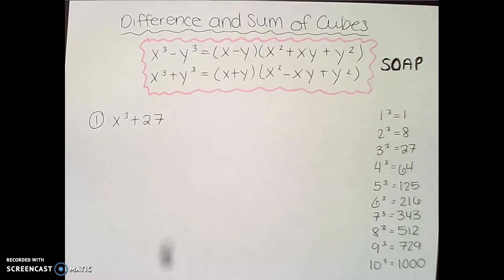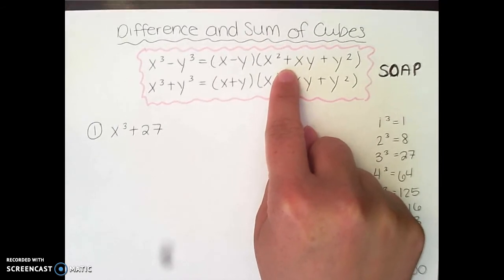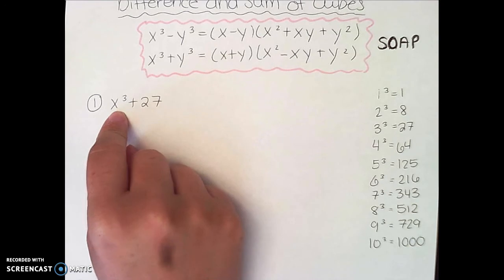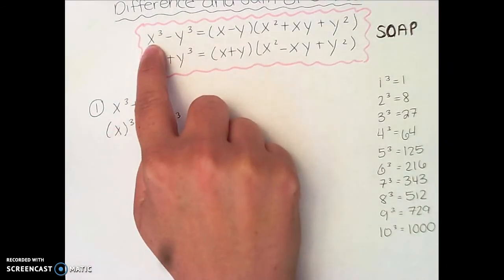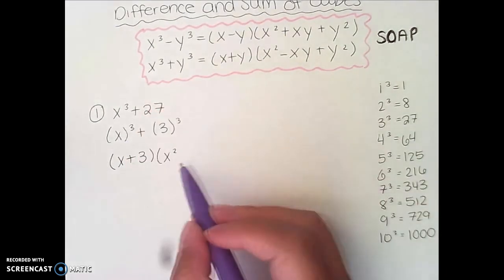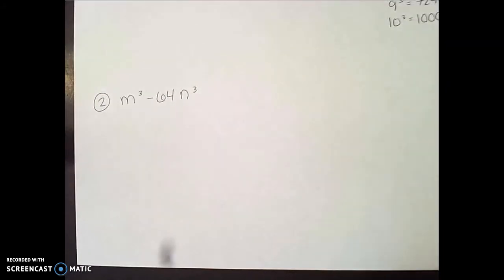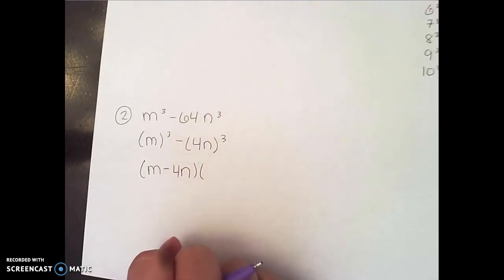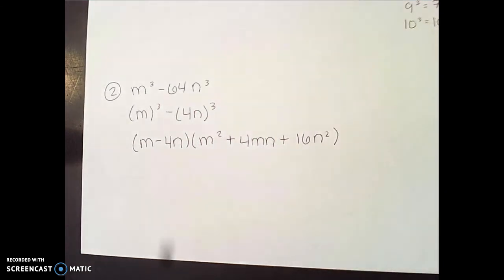U1 Factoring the Difference and Sum of Cubes